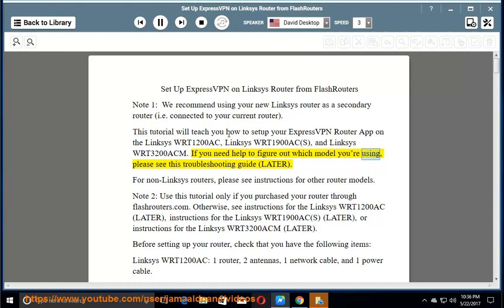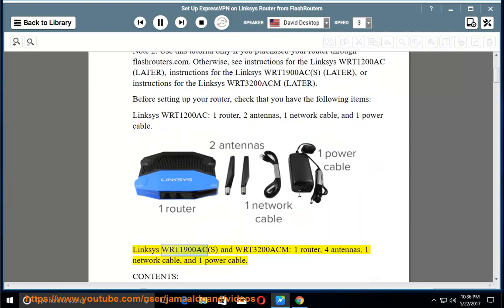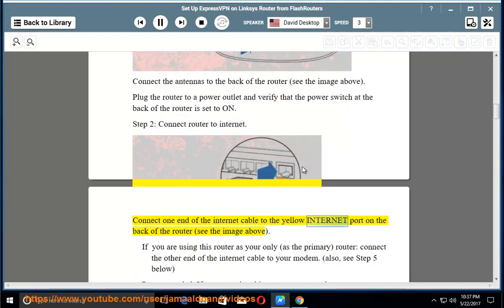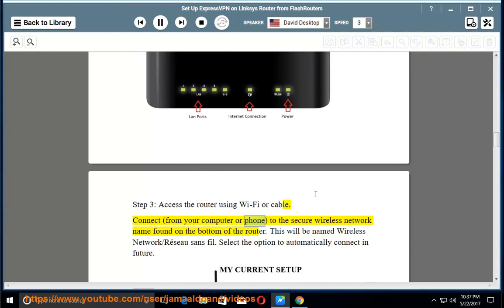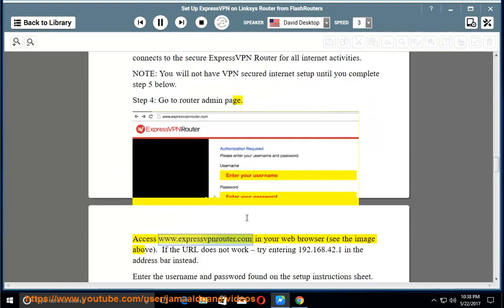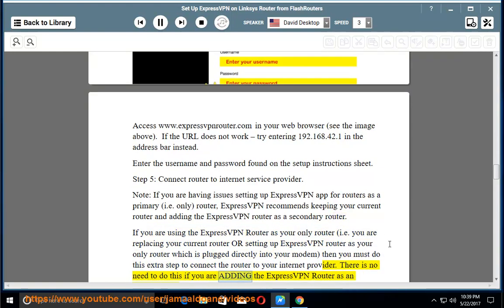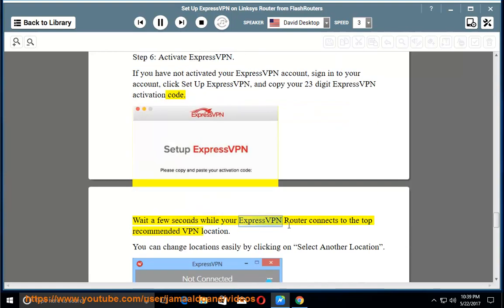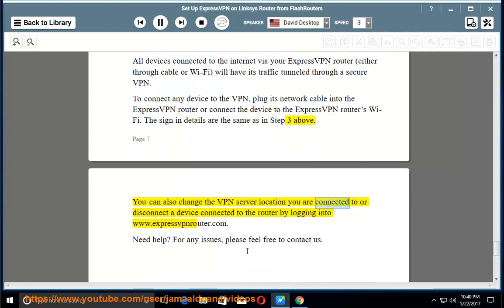Set up ExpressVPN on Linksys Router from FlashRouters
Hit to fully ExpressVPN on your Linksys Router by FlashRouters and/or other devices today!